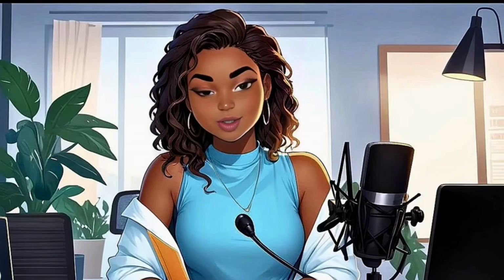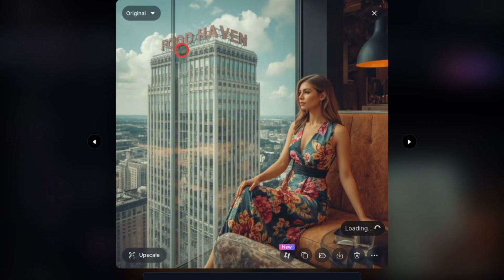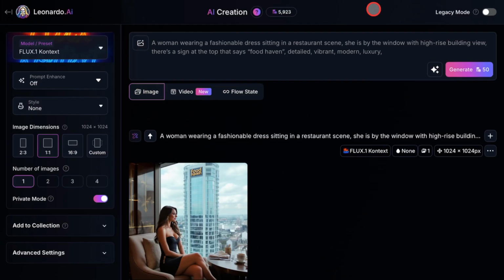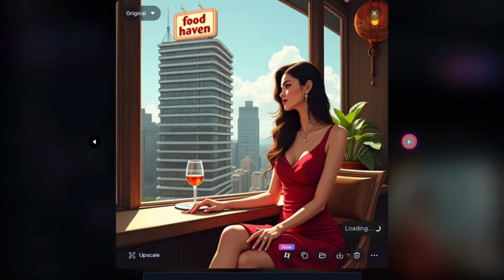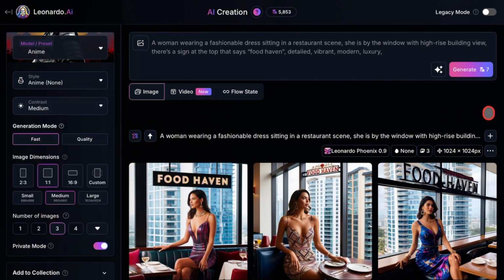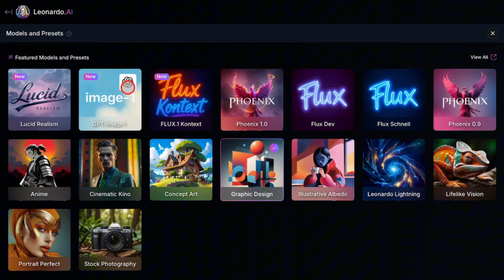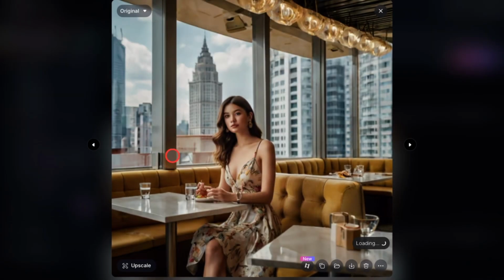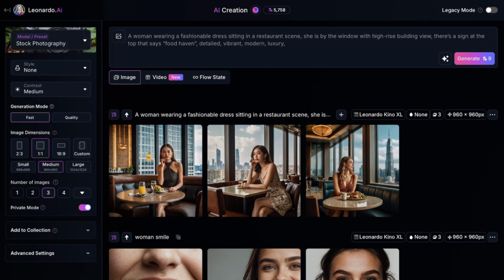Leonardo AI Image Models Explained (Complete Tutorial For Beginners)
In this beginner-friendly video, you’ll learn how to choose and use the right image models in Leonardo AI to create better art and avoid wasting credits.